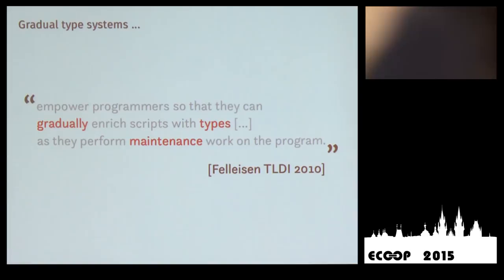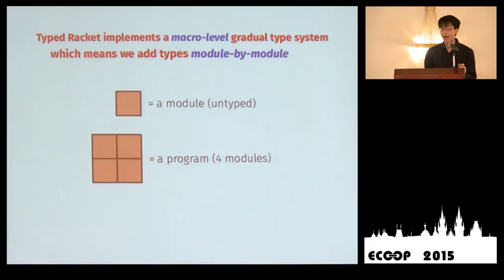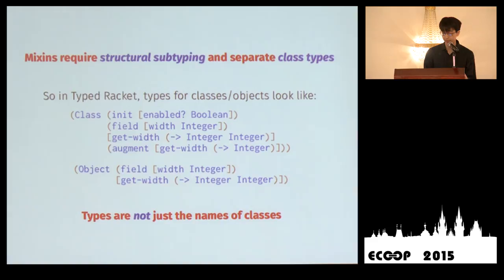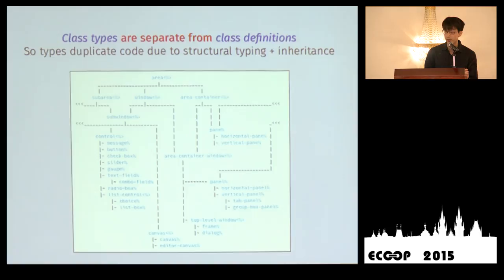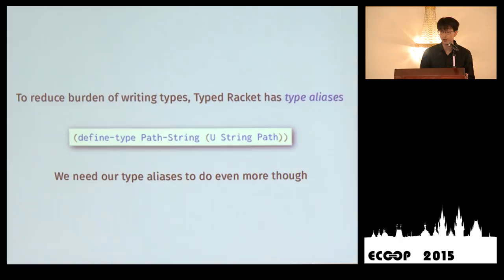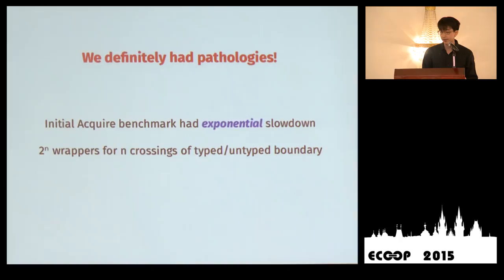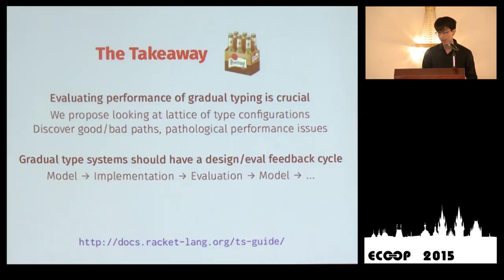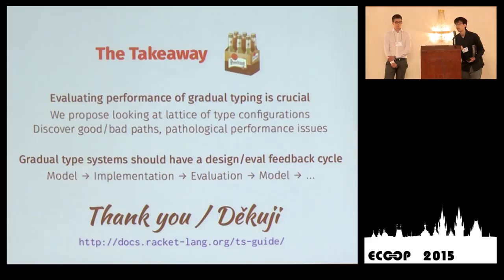Asumu Takikawa - Towards Practical Gradual Typing - ECOOP 2015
ECOOP, Prague July 8th 2015
Authors of "Towards Practical Gradual Typing":
Asumu Takikawa, Daniel Feltey, Earl Dean, Robby Findler, Matthew Flatt, Sam Tobin-Hochstadt, Matthias Felleisen